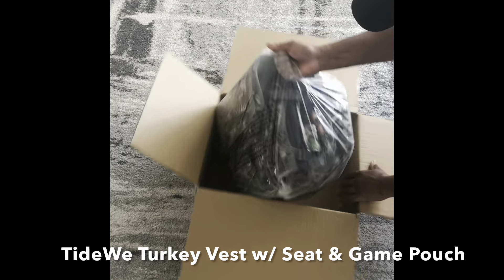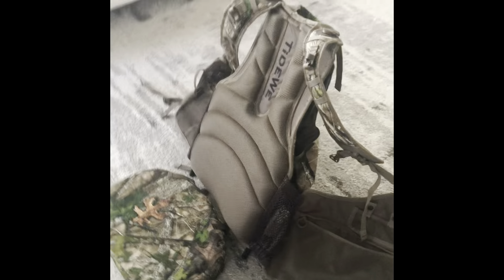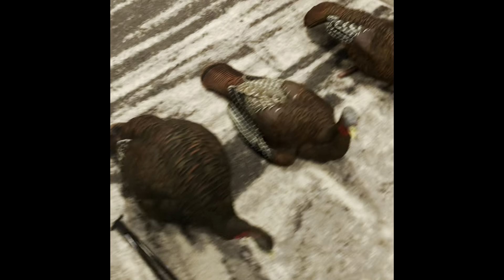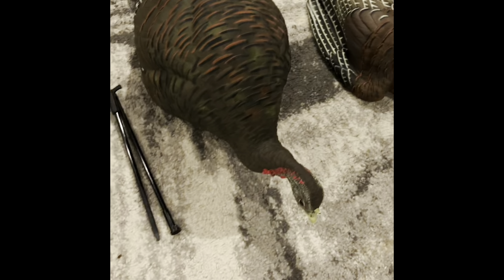MUST Haves Turkey Vest & Decoys for Spring Turkey Season